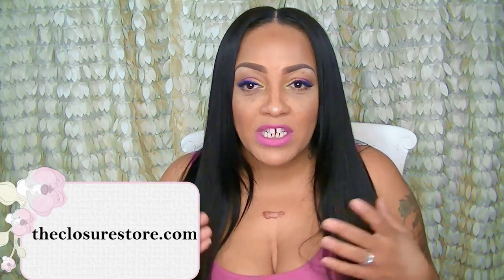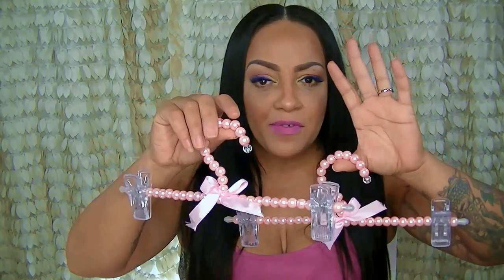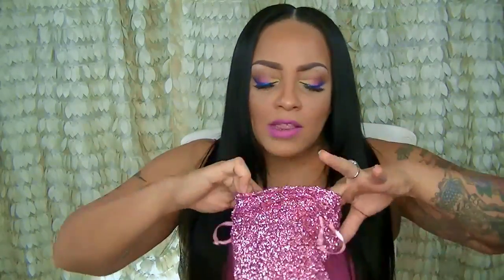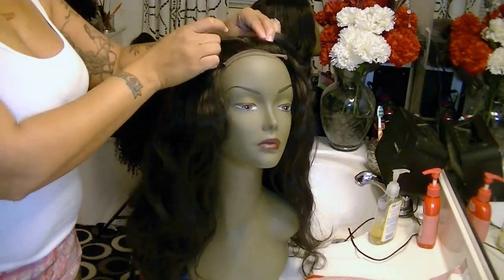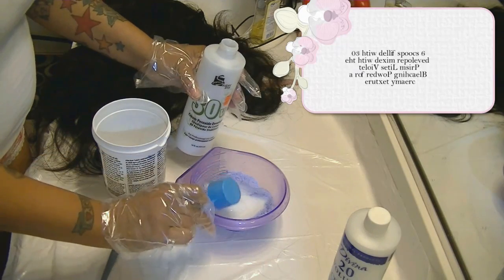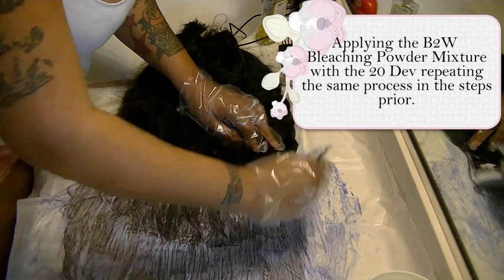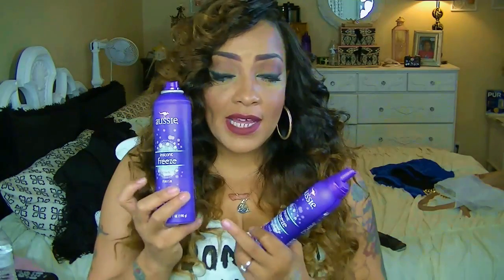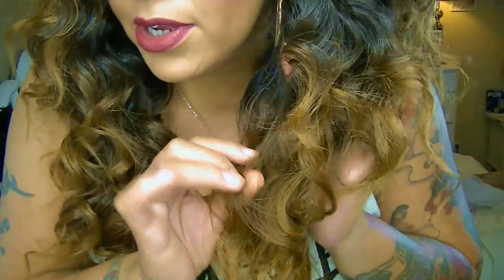My Lace Wig Addiction Hair With Amenities + The Closure Store Rocks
SAVE 10% by Using code IrresistibleApril